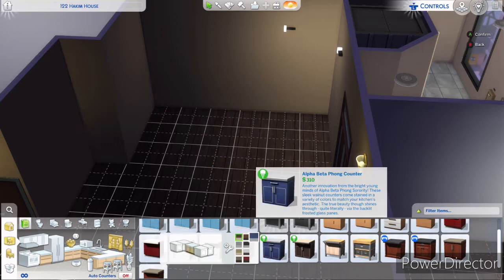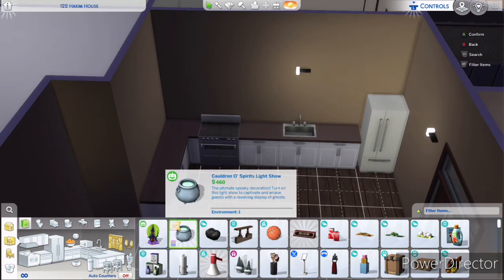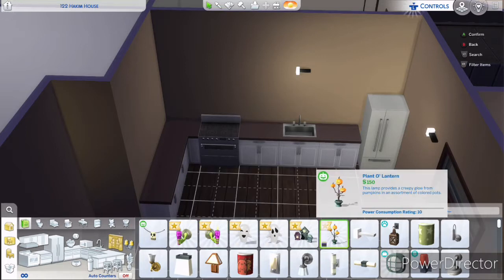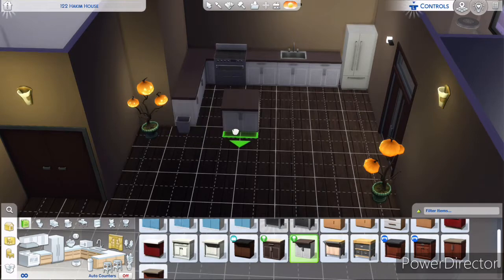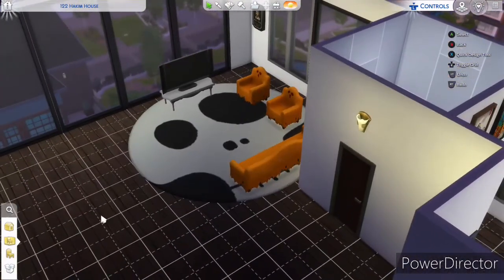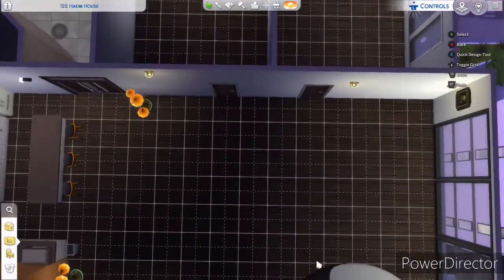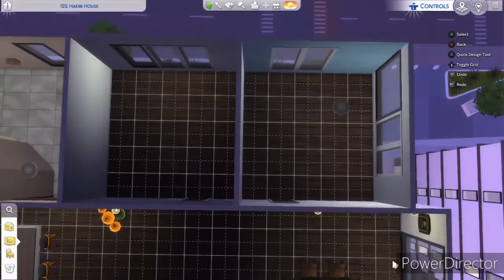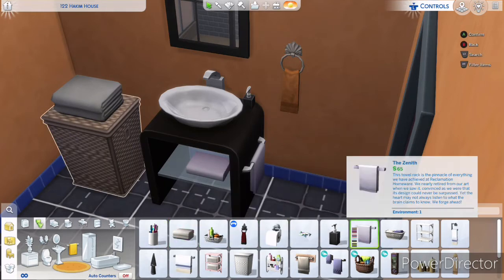Halloween Apartment! || Sims 4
Hello everybody! I hope you all have a Spooky week!!!

In this weeks video, I am doing a Halloween Apartment in the Sims 4 via City Living. I hope you all enjoy it!!